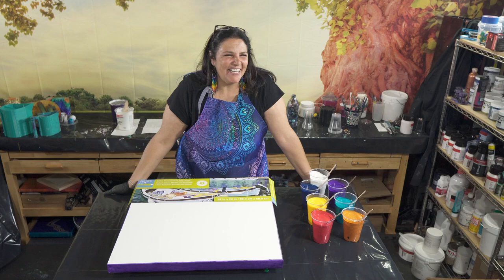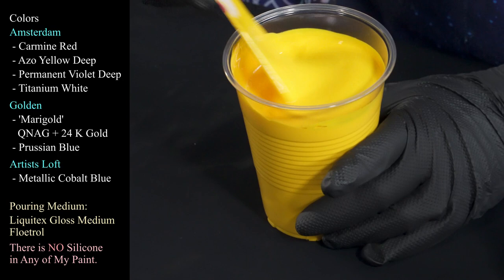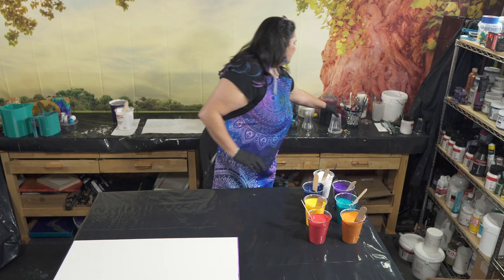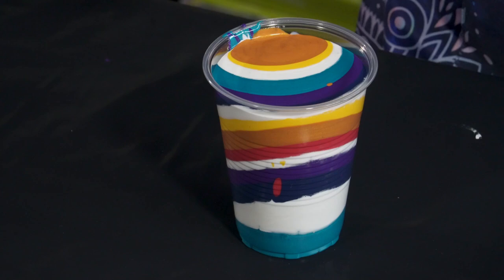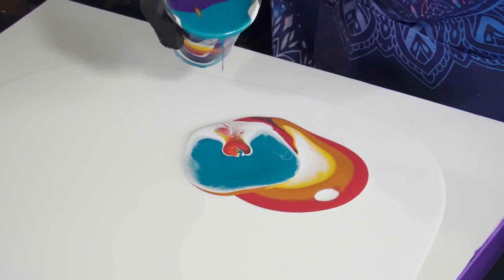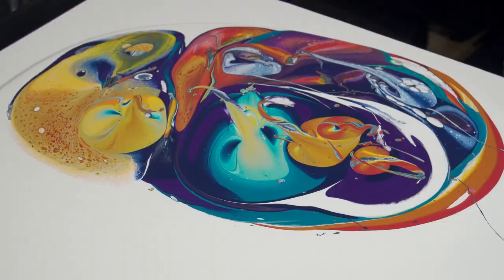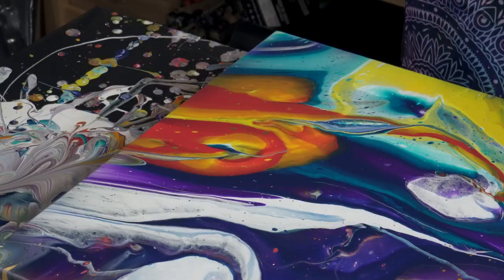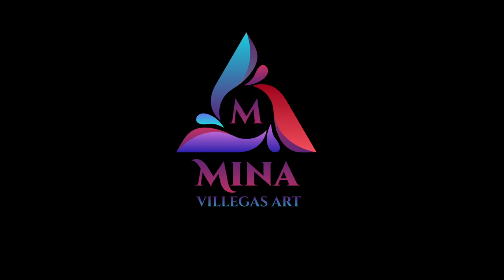Celestial Love! ❤️ Beautiful Acrylic Rainbow Series continues with a FLOP Cup!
Hello My Beautiful People!  Welcome back! I am continuing to play with a rainbow palette in honor of Pride month, and today I was inspired by my dear friend Fiona of @FionaArt..  she did a beautiful rainbow palette with a technique called a Flop Cup, developed by B R Turner Art.  Lets see what happens!

I am using a 24x24 inch gallery wrapped canvas from Artists Loft.

Colors
Amsterdam
 - Carmine Red
 - Azo Yellow Deep
 - Permanent Violet Deep
 - Titanium White
Golden
 - 'Marigold'
   QNAG + 24 K Gold
 - Prussian Blue
Artists Loft

Pouring Medium:
Liquitex Gloss Medium
Floetrol

I see a beautiful little rainbow heart in the painting!

I hope you all enjoyed this one! I always appreciate if you can Share my videos!  Thanks so much for being here!  See you all on Sunday!